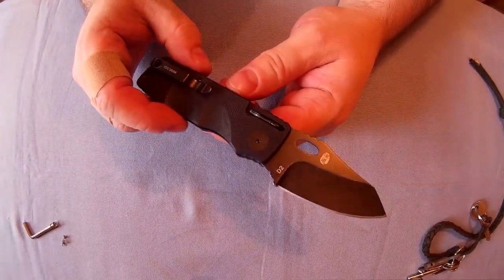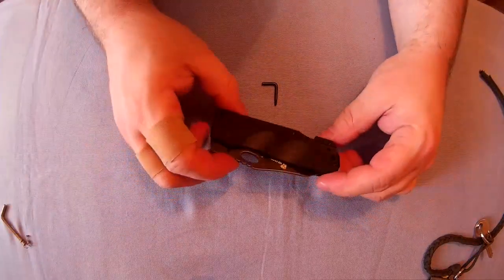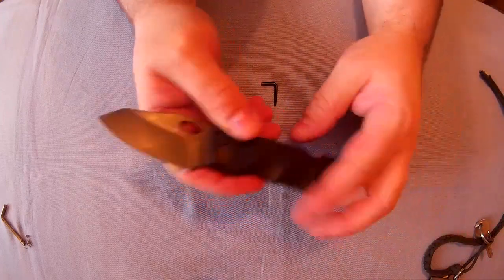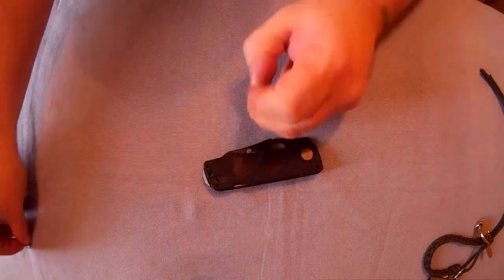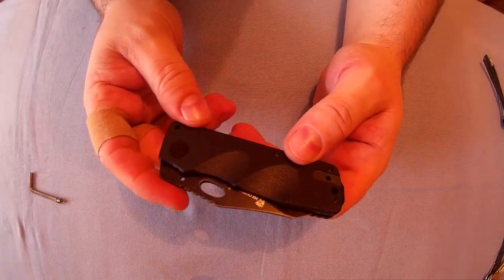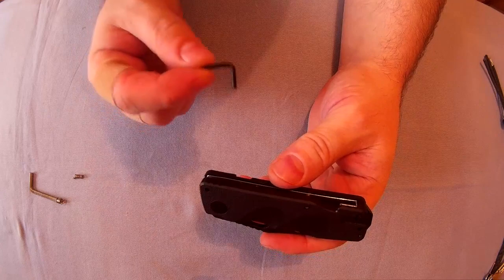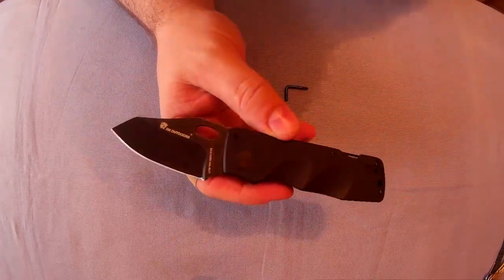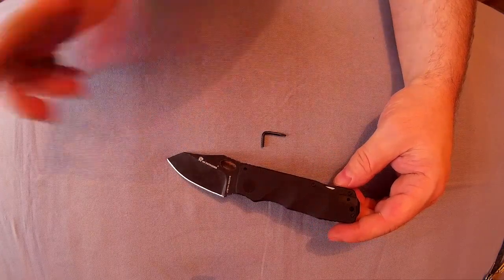U.K Legal Carry Knife With Secret Removable Lock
Ever wanted a u.k legal carry knife with a lock, look no further - this knife is a slip joint with a lock you can add any time  - HX OUTDOORS D-153 Review : LINK BELOW